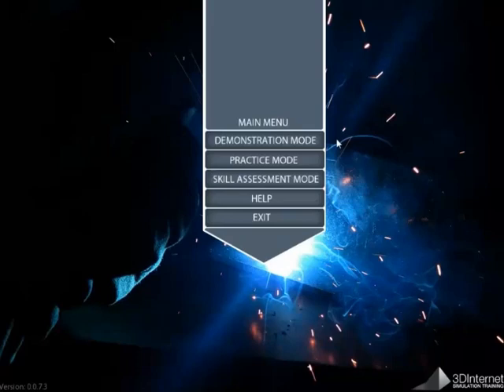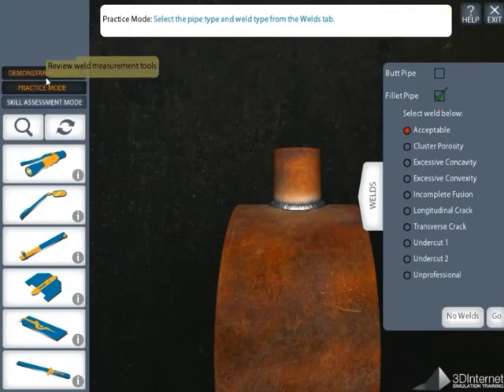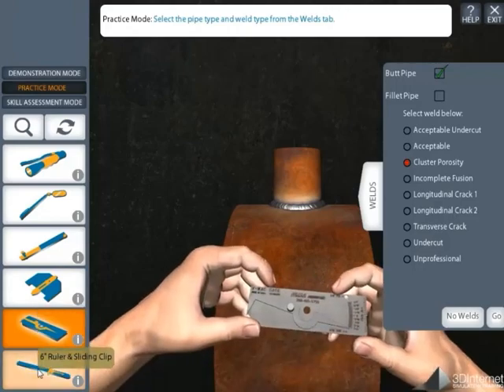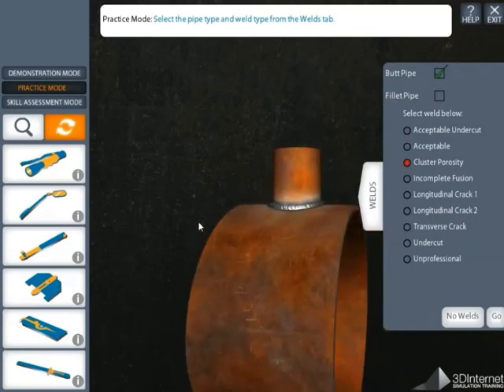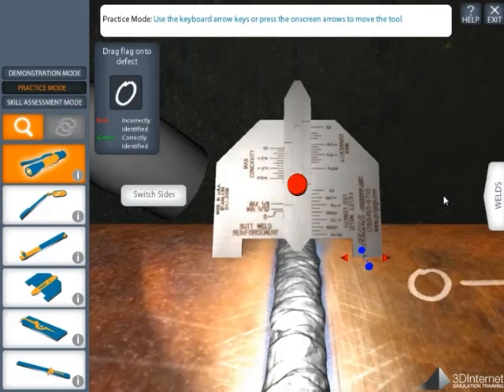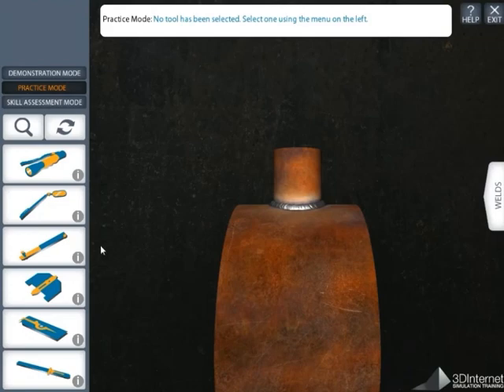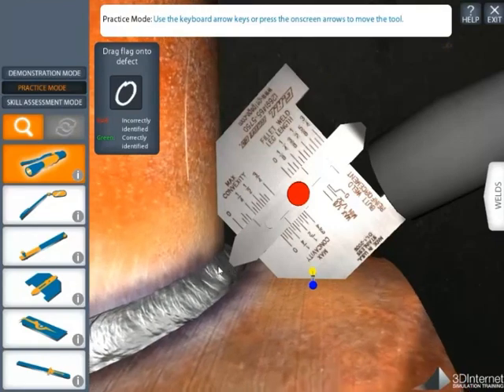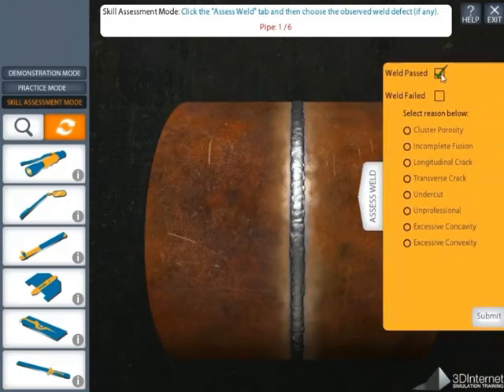Weld Simulator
This computer based simulator teaches users how to identify bad welds.  This simulator was designed after a pipeline exploded due to a bad weld.